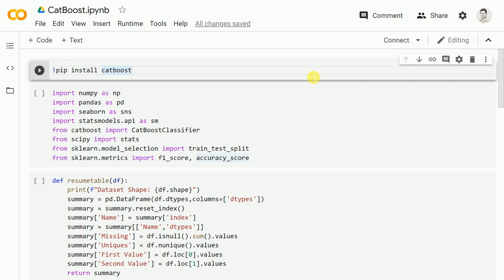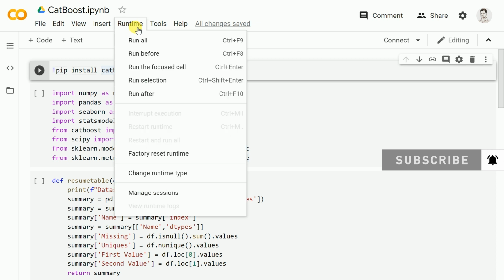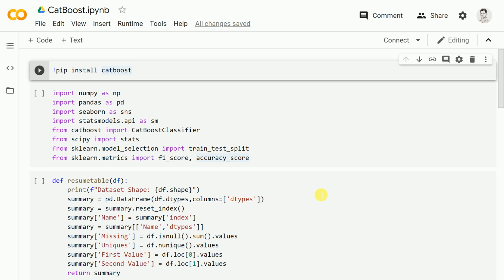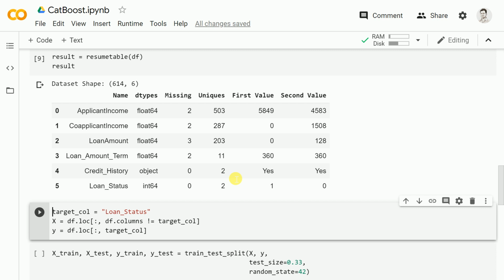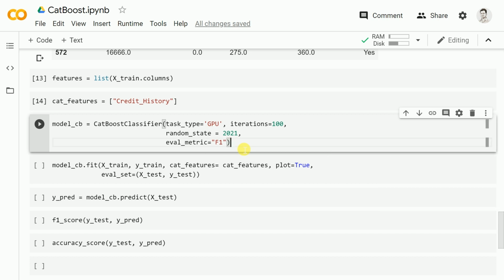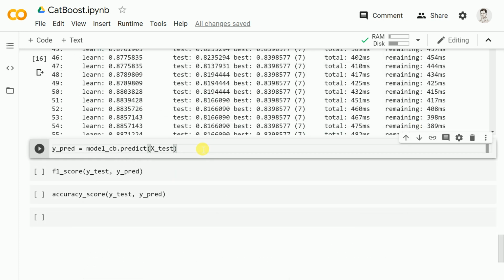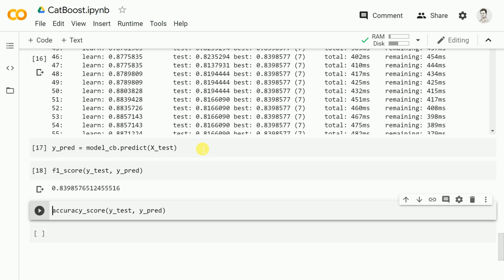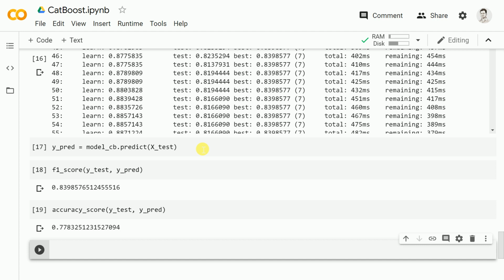Catboost Tutorial on Google Colaboratory with free GPU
CatBoost is a high-performance open source library for gradient boosting on decision trees which is well known for its categorical features support & efficient GPU implementation.